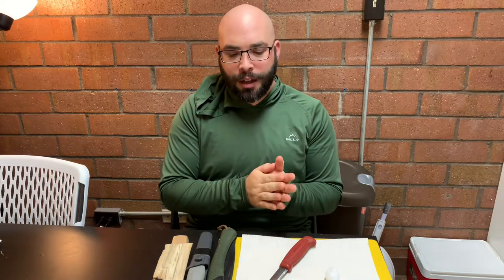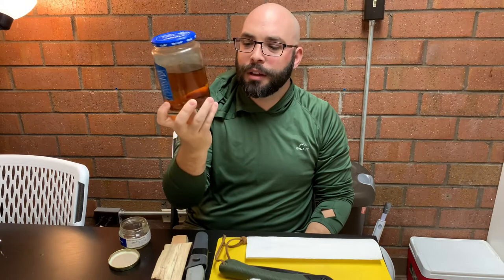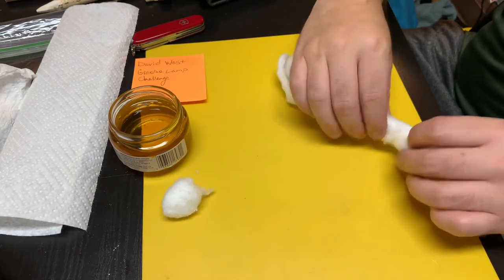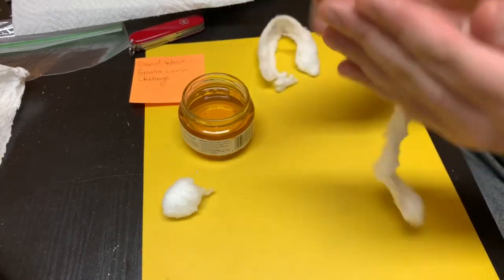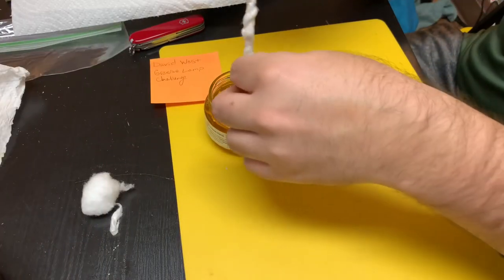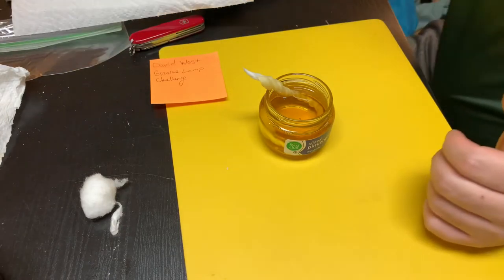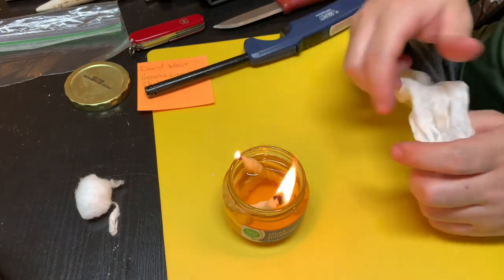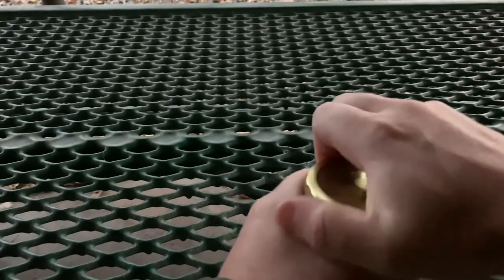How to make a grease/oil lamp (David West challenge)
The challenge video is here

David’s channel is here check it out!
He has some really amazing stuff, is a great teacher, and can learn you a trick or a few about fire!